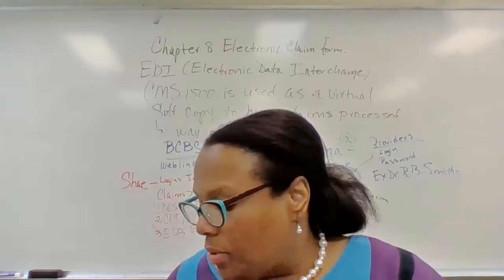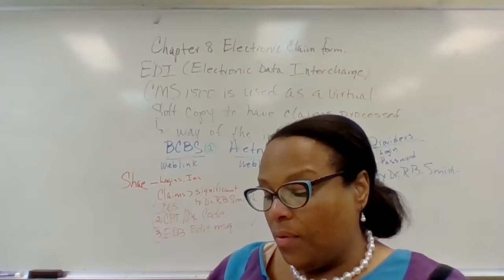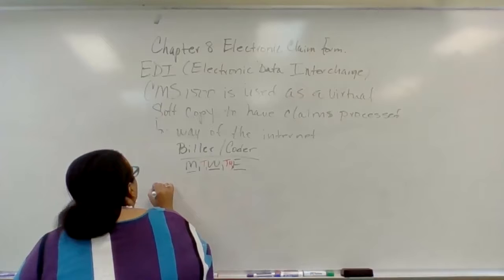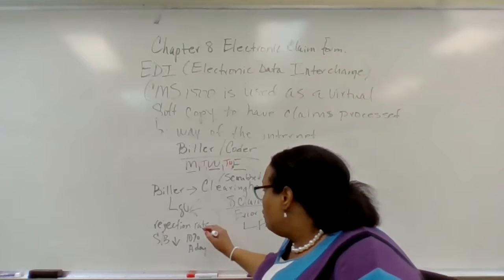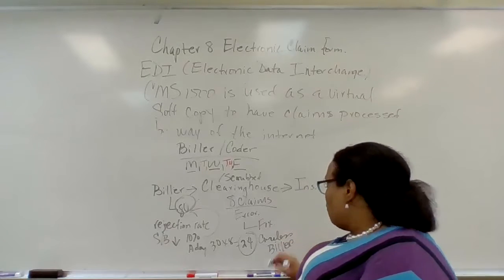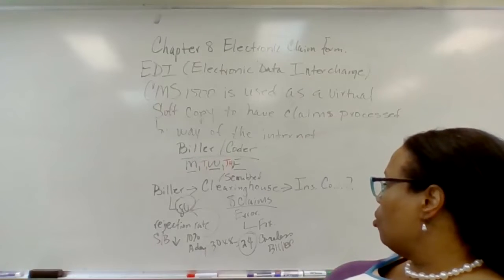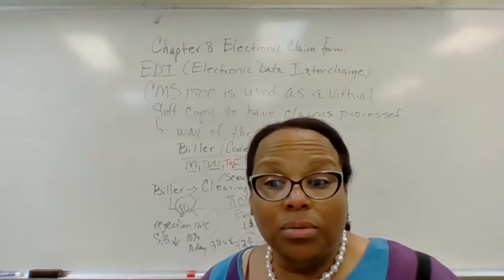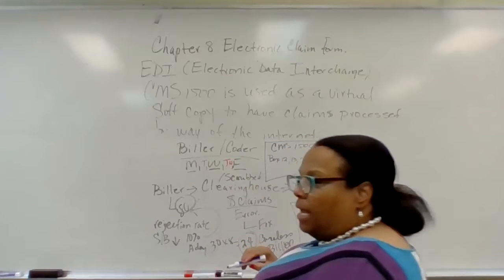ch. 8 Electronic Claim Form Cont'd....